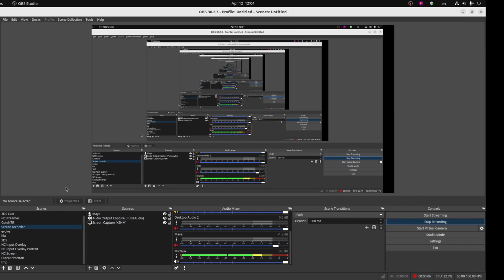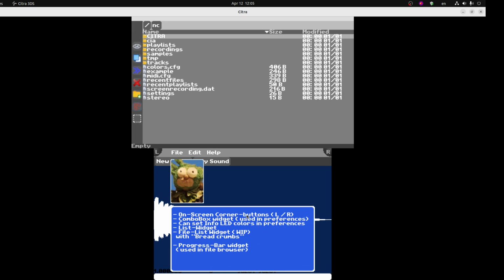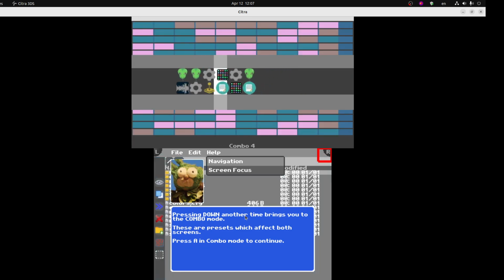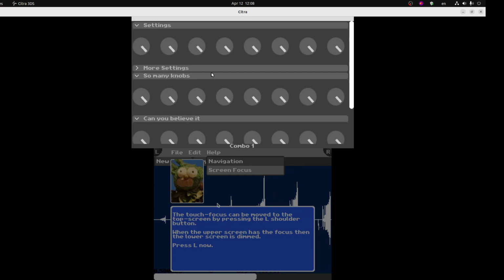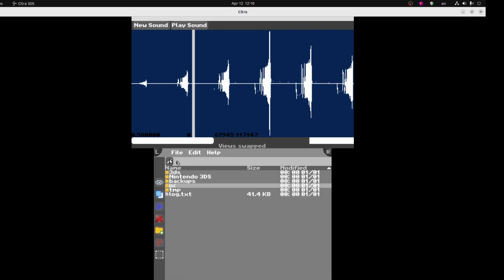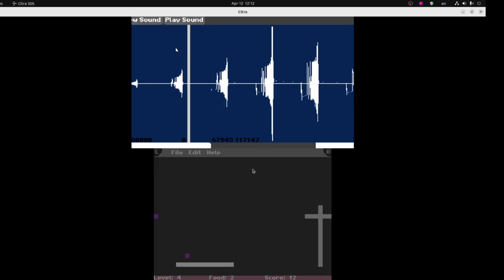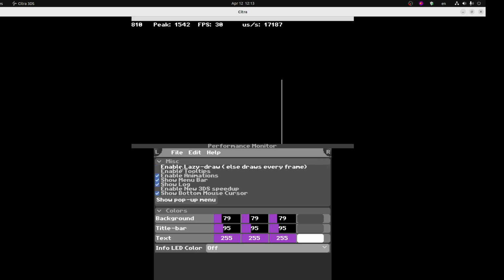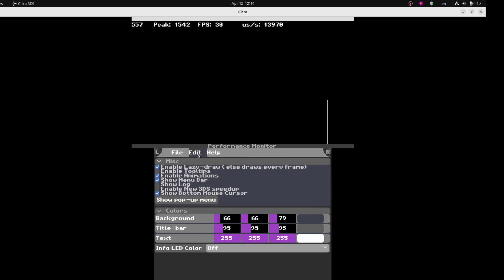Dev Log: 3DS UI-System week 7-9 (The Snake situation is crazy, life will never be the same, OMG)